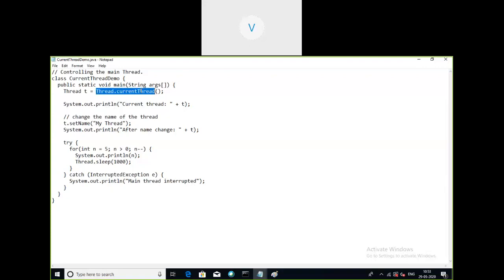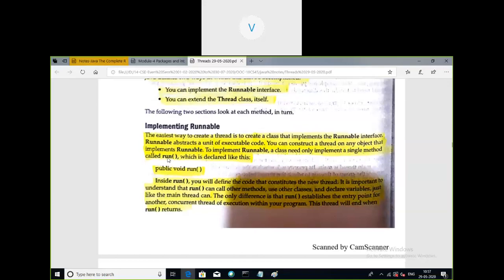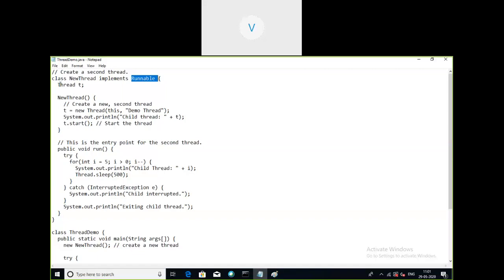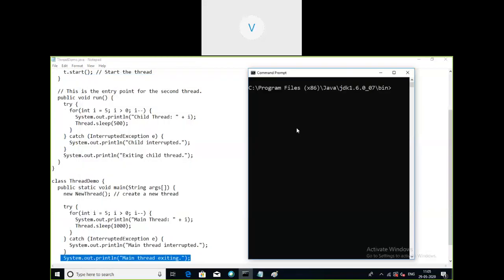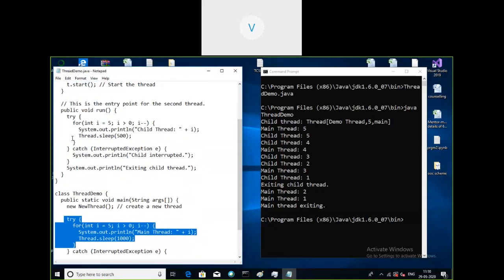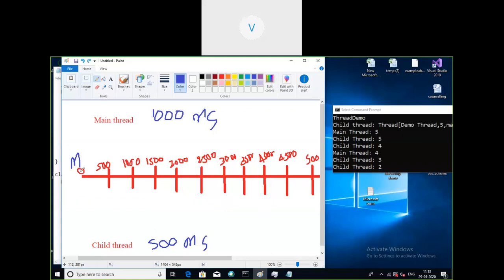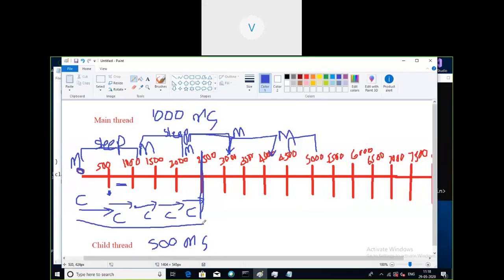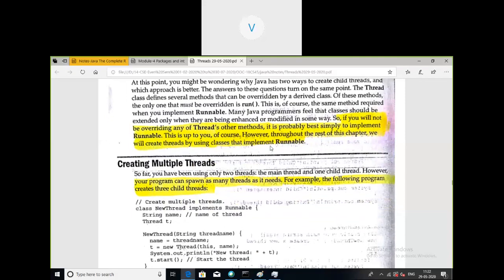49 - Multi Threaded Programming 3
Module 4: Multi Threaded Programming 3